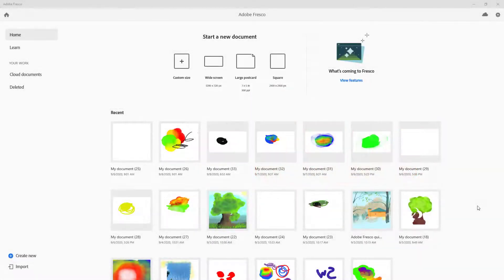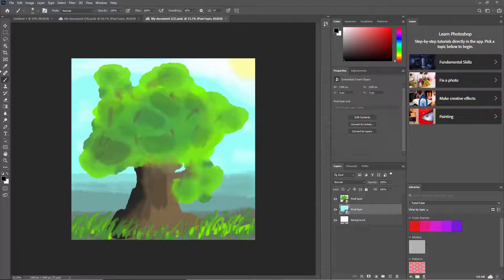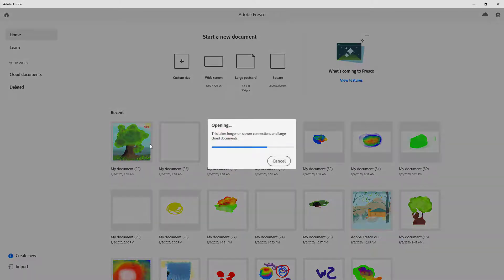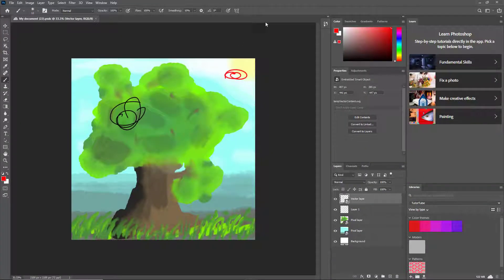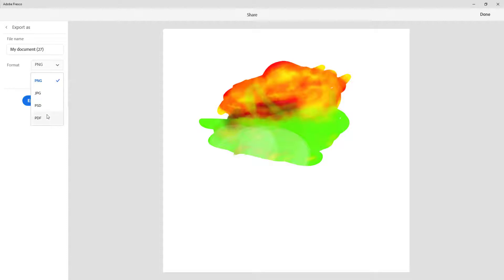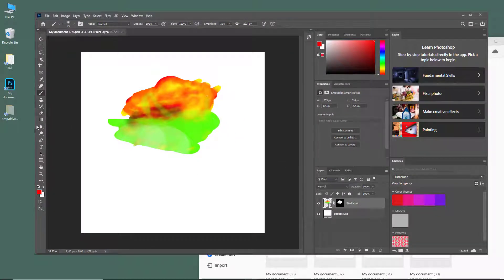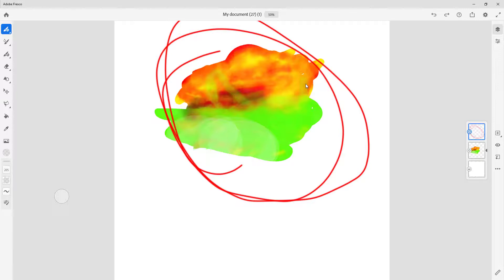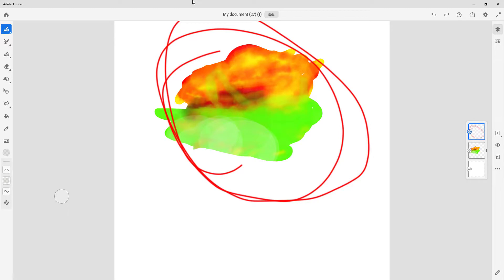Adobe Fresco Tutorial - Lesson 33 - Photoshop and Fresco Workflow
In this tutorial, we will be discussing about Photoshop and Fresco Workflow in Adobe Fresco